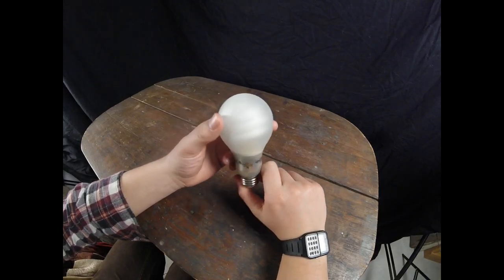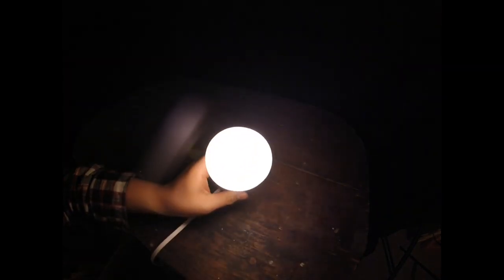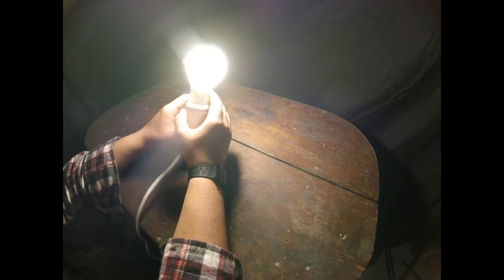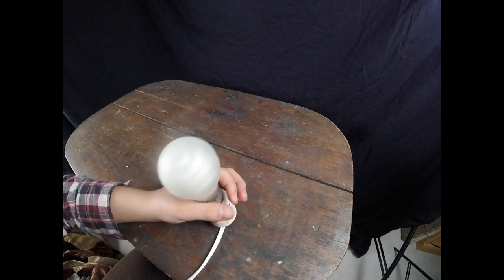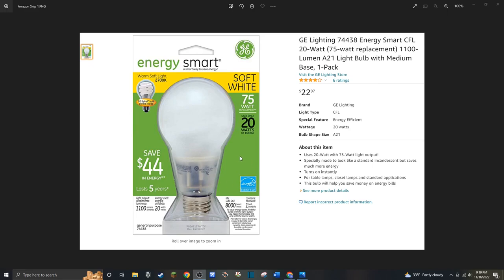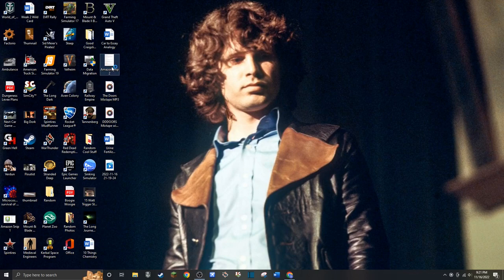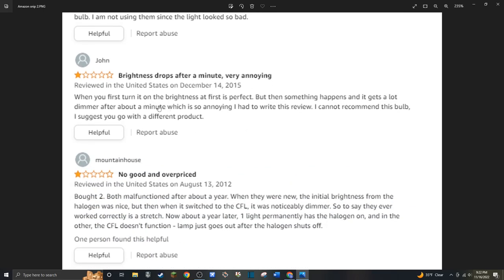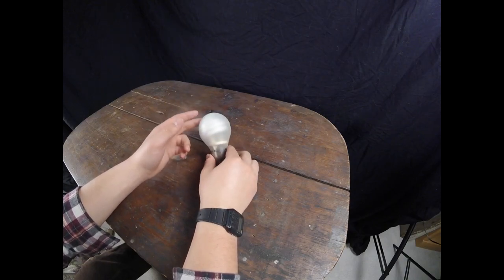GE CFL Completely Enveloped in Glass --An Interesting Try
A good concept with only mediocre execution is brought to the stage with this offering from GE. The bulb does reach an exceptional brightness, but it also reaches an exceptional temperature,  giving me concerns regarding longevity, and it does take an exceptionally long time to warm up, and a new one will cost you pretty penny too.